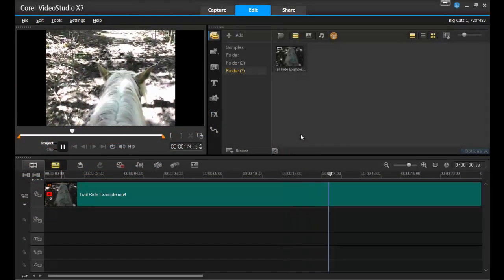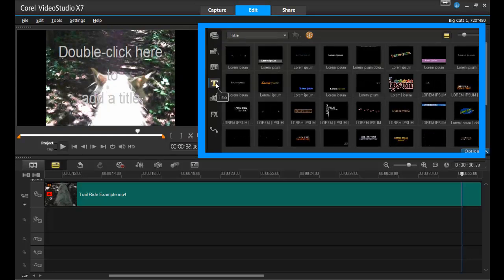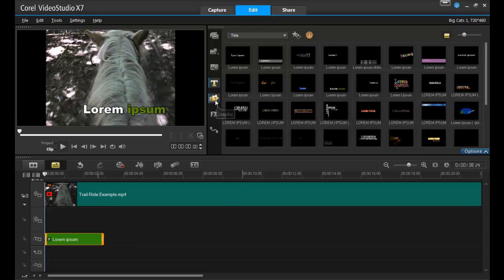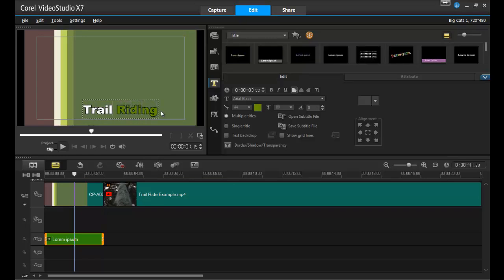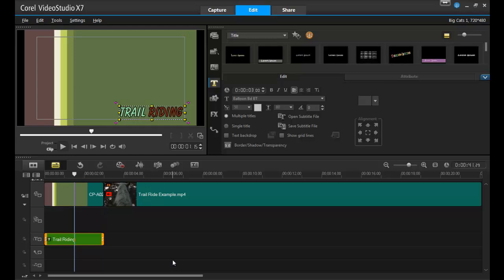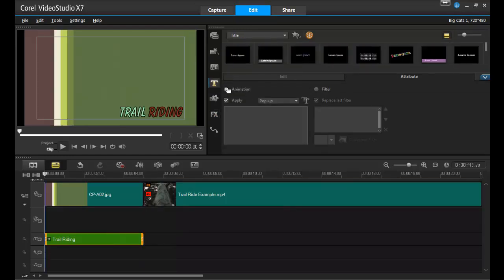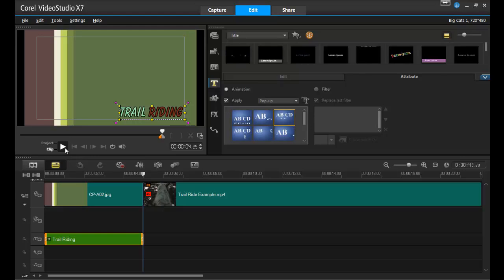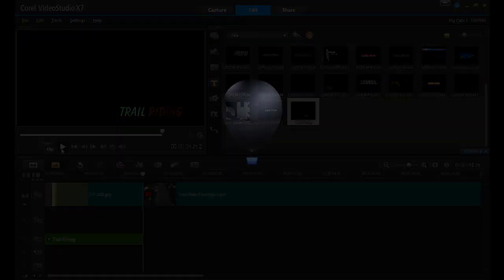How to Add a Title to your Video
for video and written tutorials, tips, eBooks, contests and more!